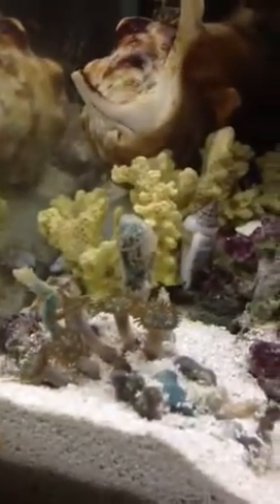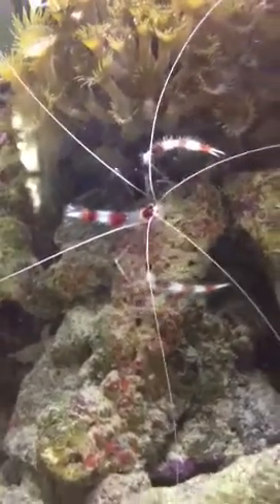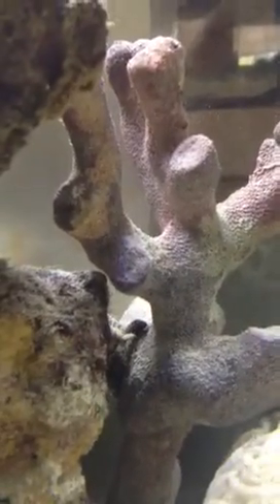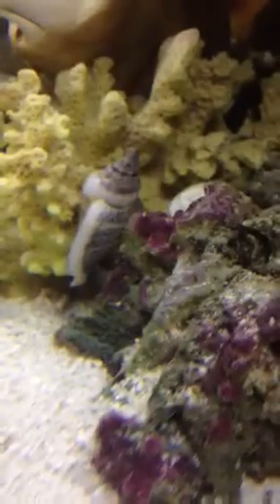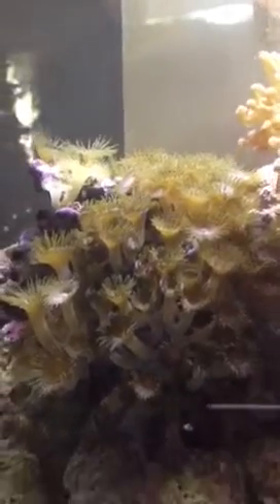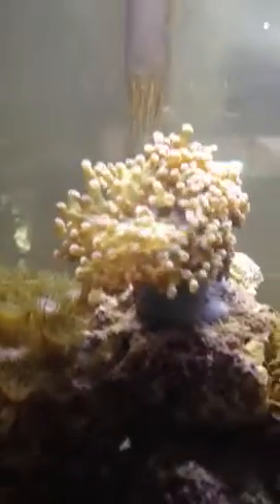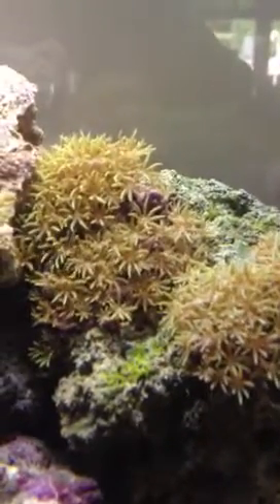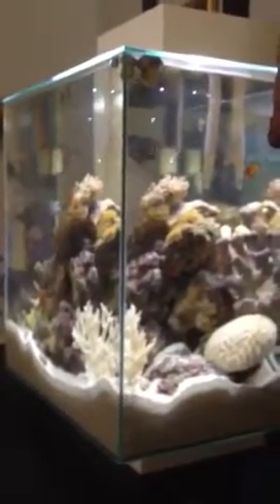Fluval edge 12 gal saltwater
My first tank ever!